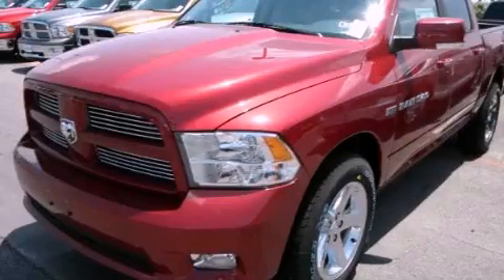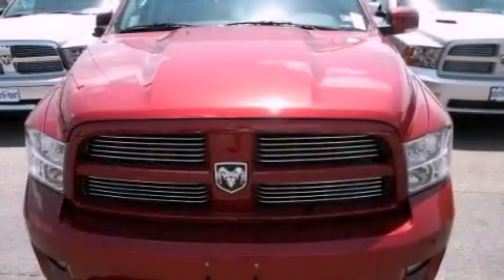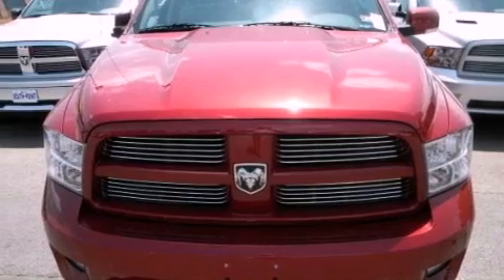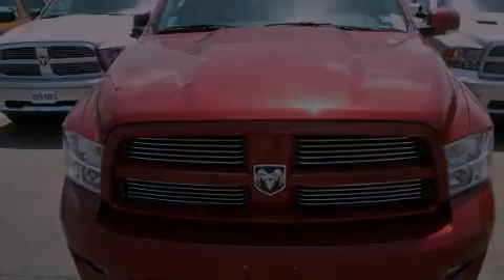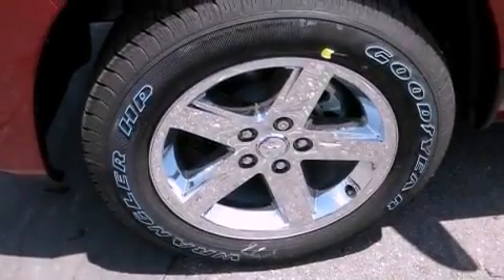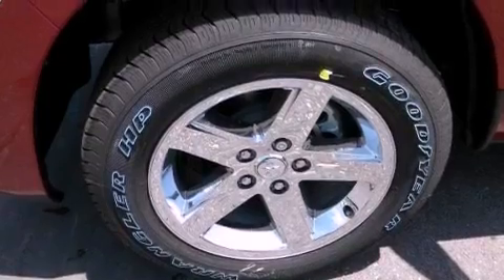2012 Ram 1500 Austin TX 78745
Year : 2012
 Make : Ram
 Model : 1500
 Engine : 5.7L V8 Hemi multi-displacement VVT engine
 Trans . : Automatic
 Exterior : Red

 Stock : 272788

 5210 South I H 35